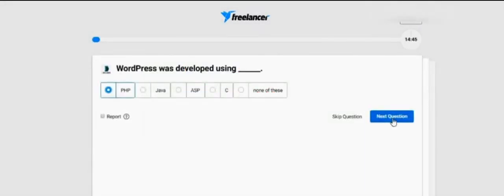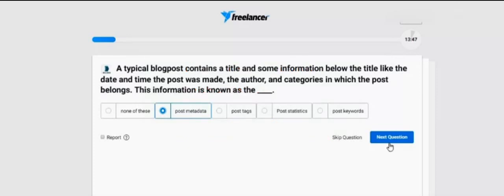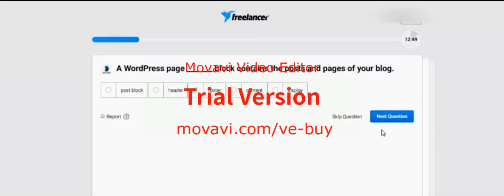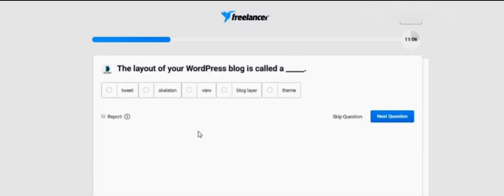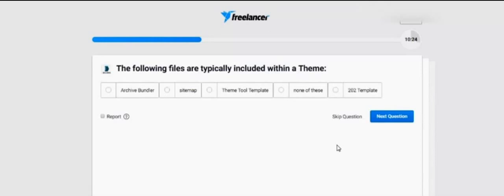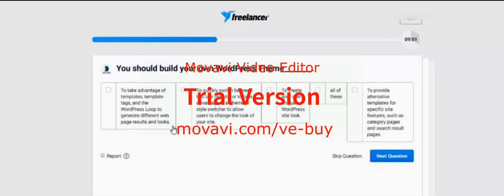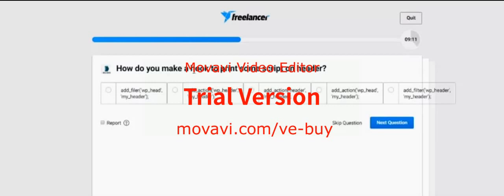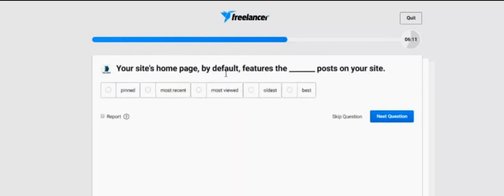Freelancer.com WordPress Level 1 Exam 2017 | WordPress Level 1 Skills Test with Answers 2017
Freelancer WORDPress Level 1 Exam 2017

hello every one ,In this video you will see my WordPress level 1 freelancer.com exam .in this video you will see question and their solution .i hope this video will help  you a lot for passing WordPress freelancer.com test.

YOUTUBE.COM/c/hamzahussainOfficial

PEACE!